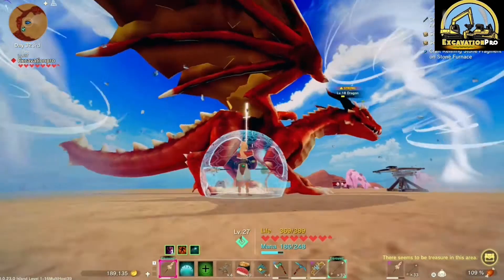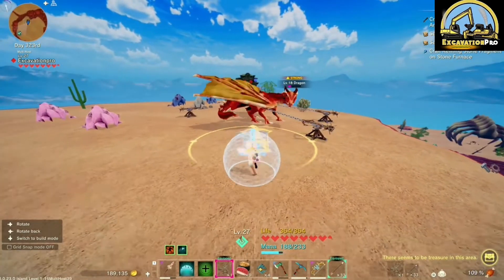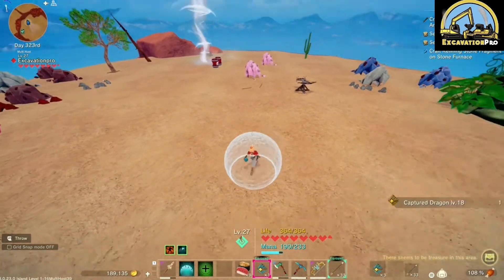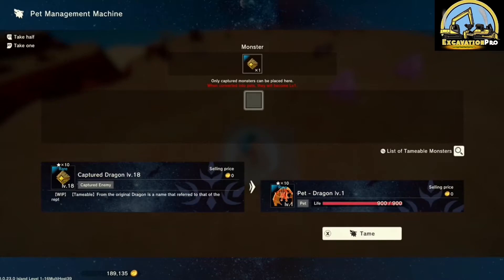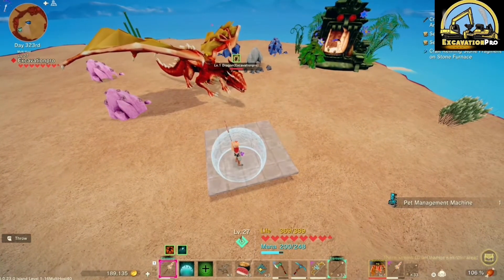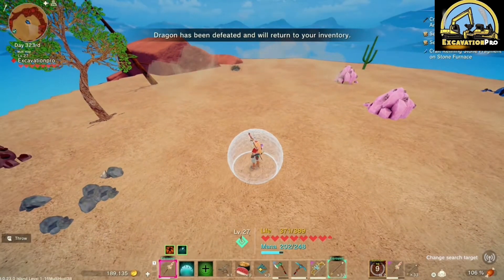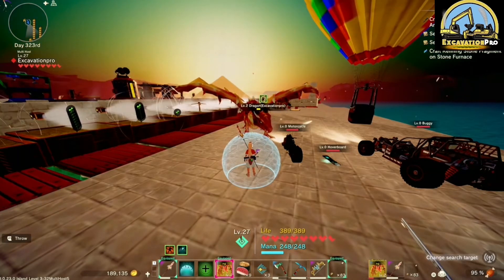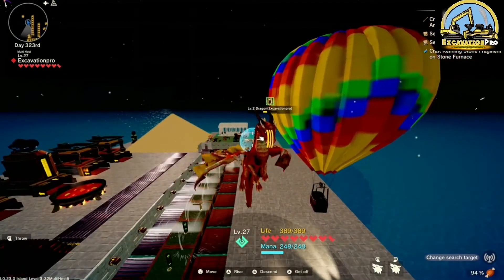HOW TO CAPTURE A DRAGON on CRAFTOPIA! Xbox🚧 Content you can dig 🚧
👷~CONTENT YOU CAN DIG~👷

Search: Excavationpro

Please Give Credit when using any of my music. Thank You.

🚧Original Music & Content ~ Under Construction Forever~🚧